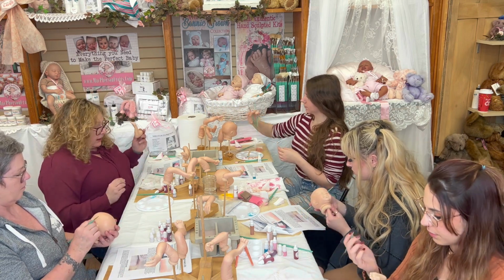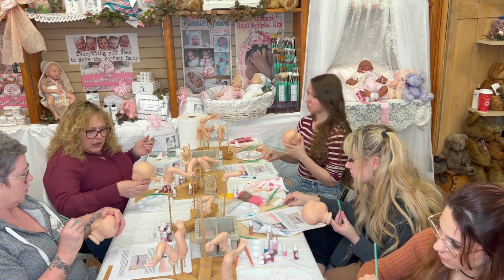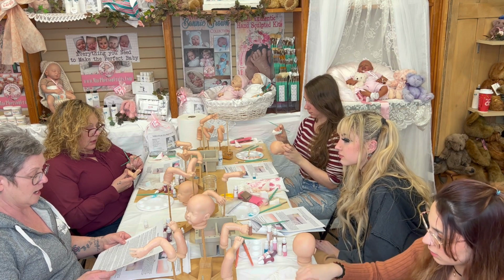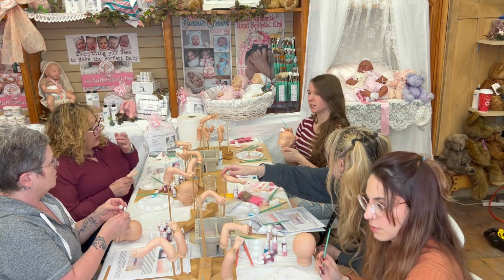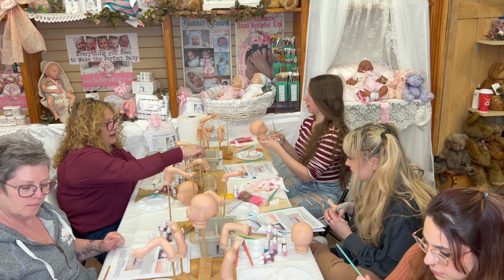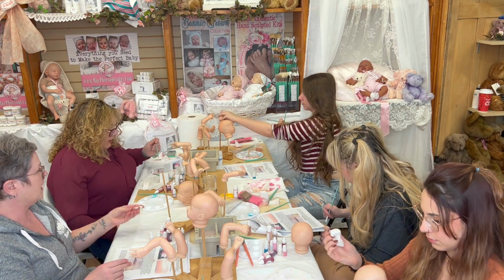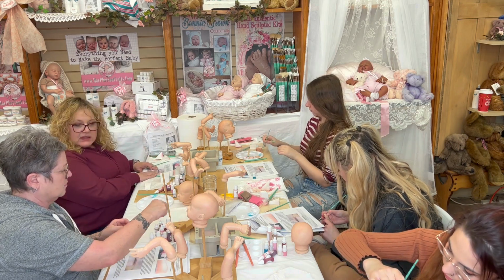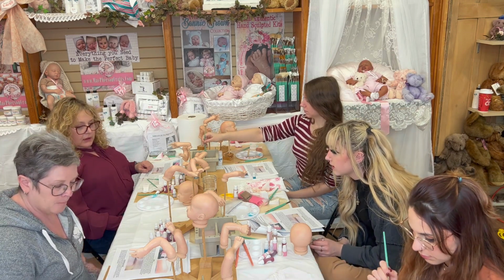RebornFX Air Dry Paint Along Part 4